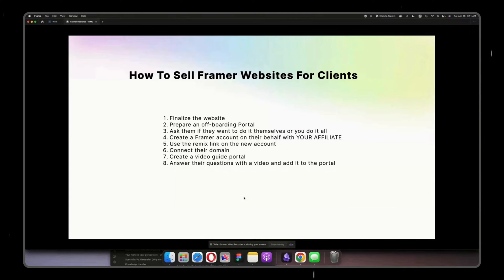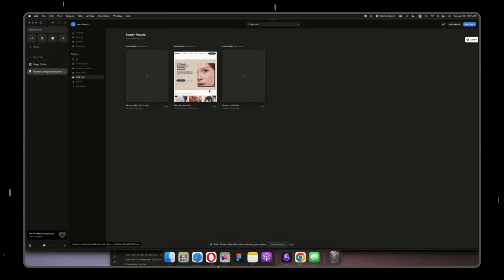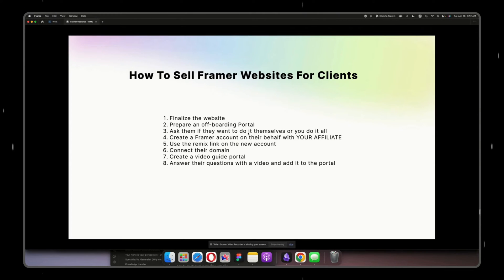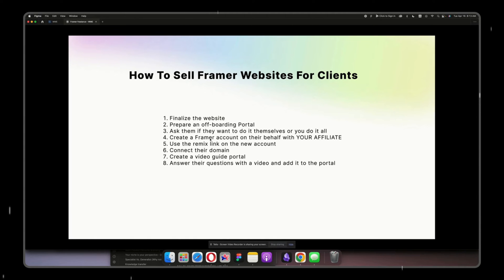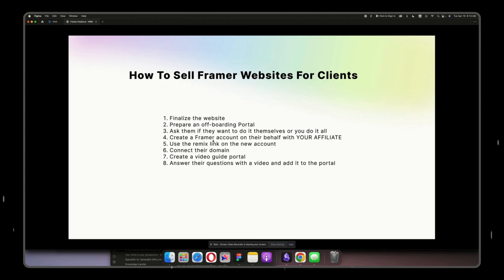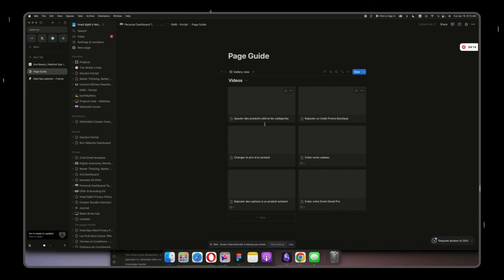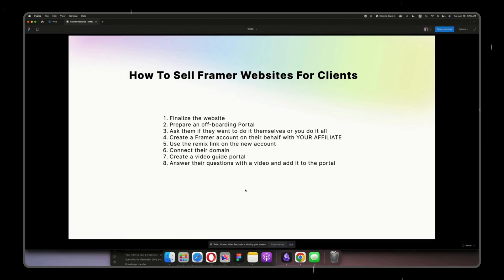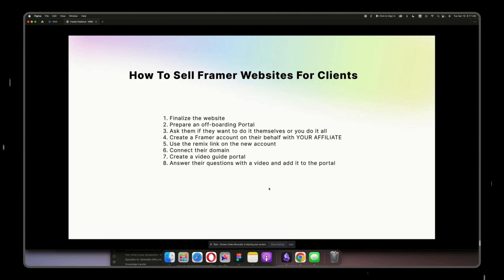How to Sell Framer Websites for Clients in 2024